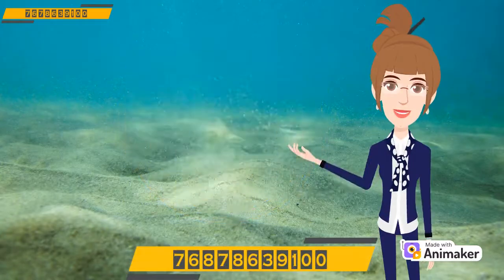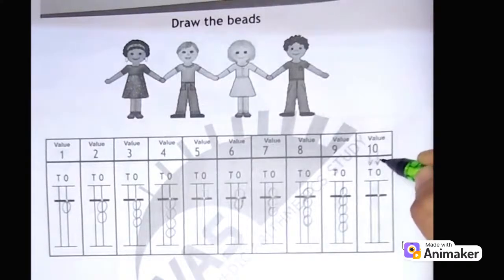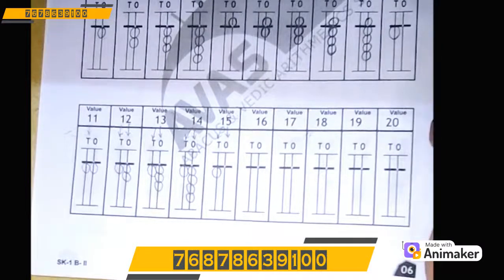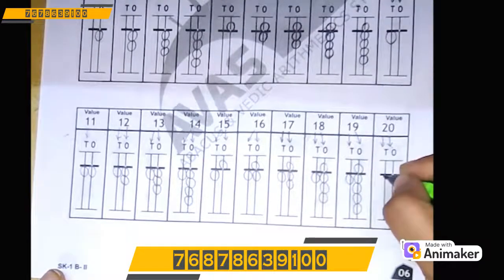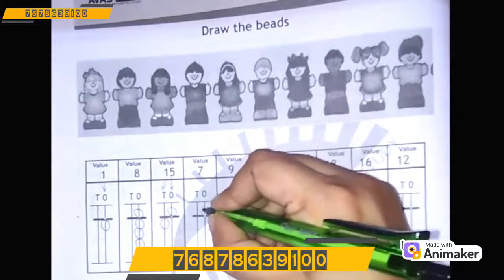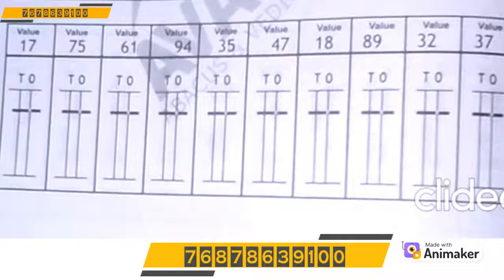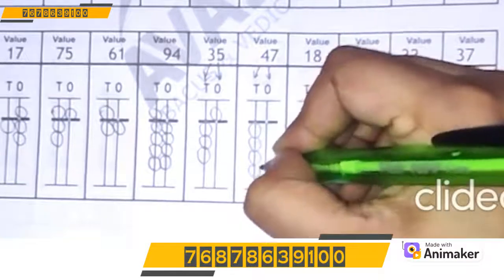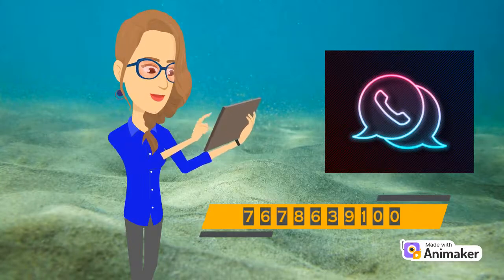HOW TO DRAW THE ABACUS BEAD DOUBLE DIGIT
HOW TO DO ABACUS BEAD DRAWING